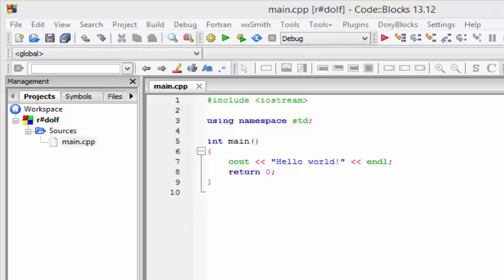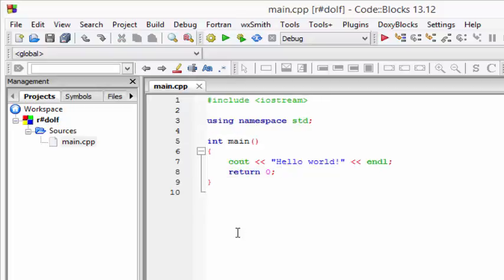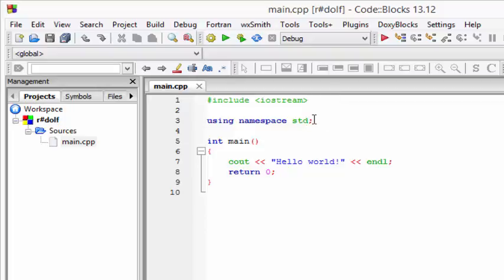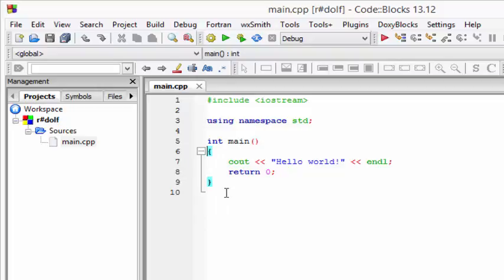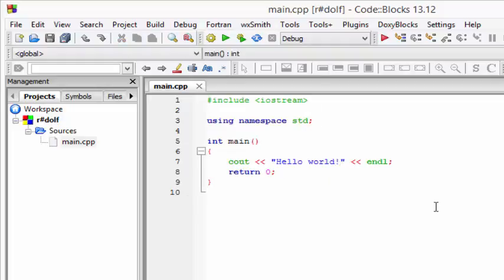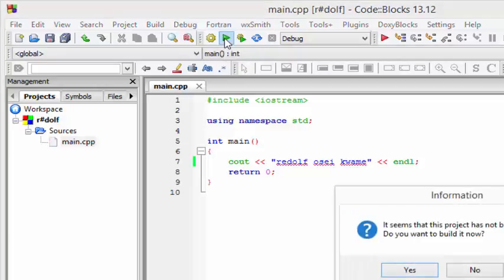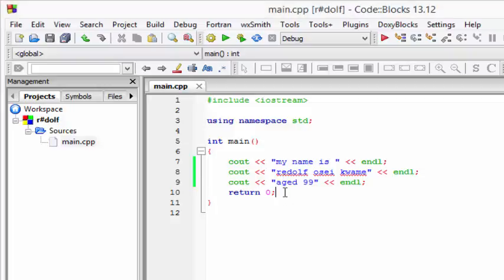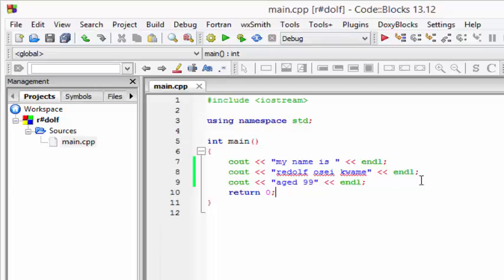#3 c++ , basic program codes explained